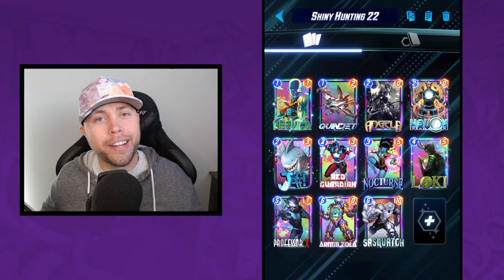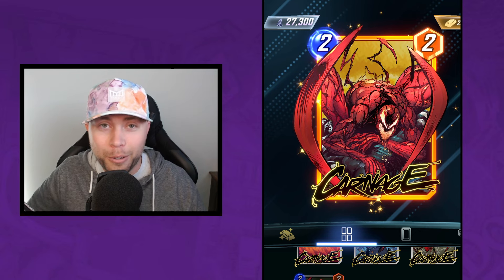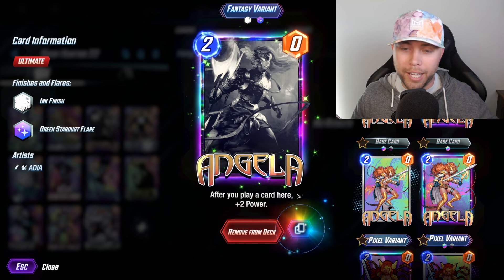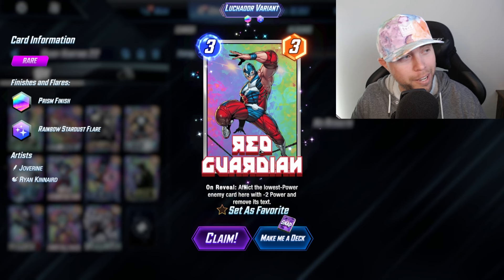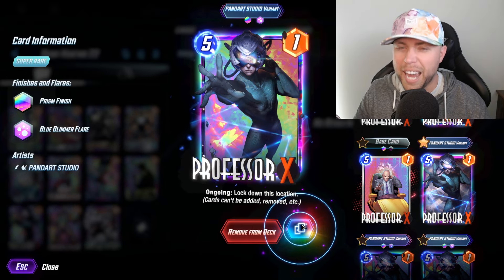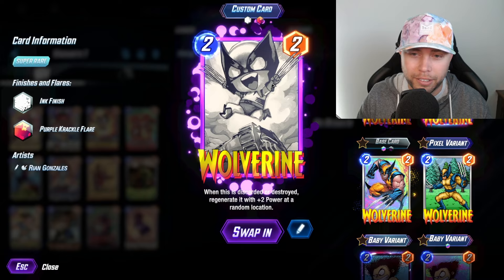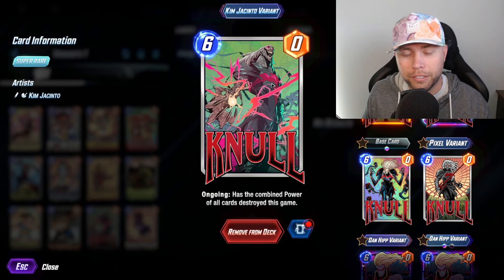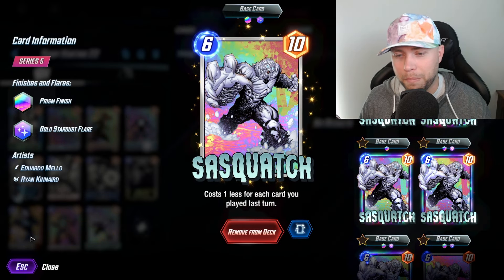New Cosmetics might cost COLLECTOR’S TOKENS? Shiny Hunting Episode 22 | MARVEL SNAP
Mid season Shiny Hunting episode. Our rare splits series on the channel for Marvel Snap! We've got another 12 Infinity splits for today.

Also briefly discuss Collector's Tokens being added to the Custom Card section since the latest patch, replacing credits. Foreshadowing that we might just get some new cosmetics requiring tokens in the future. Time will tell.

Video Chapters
0:00 Intro
0:42 Collector's Tokens in Custom Cards?
2:16 Splitting Action
9:13 Newest Variants
12:21 Episode Recap
13:59 Outro / Ending on a HIGH note!

Marvel Snap | Shiny Hunting Episode 22